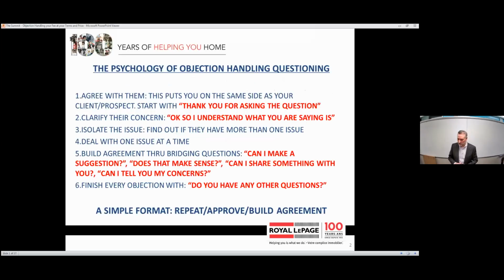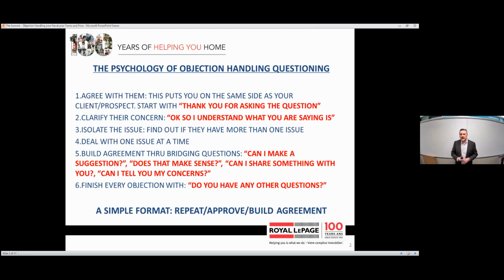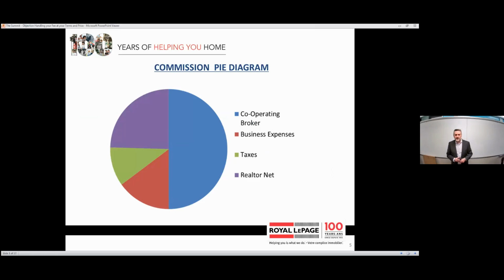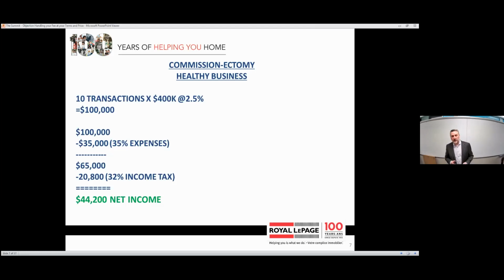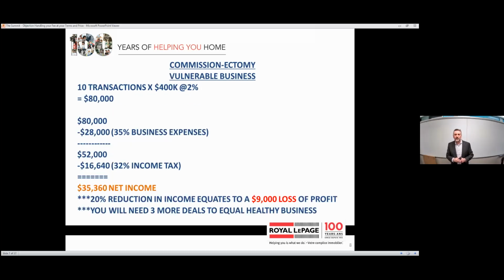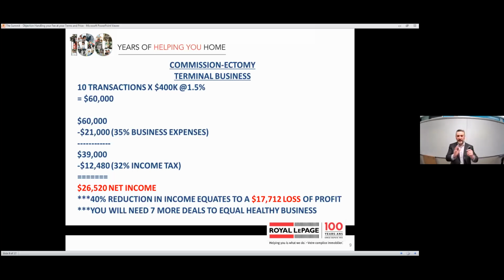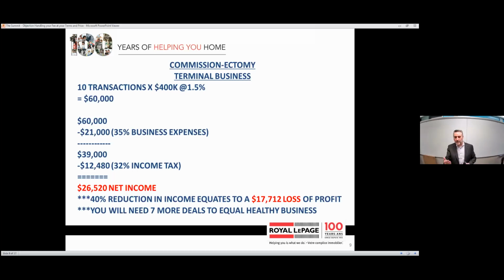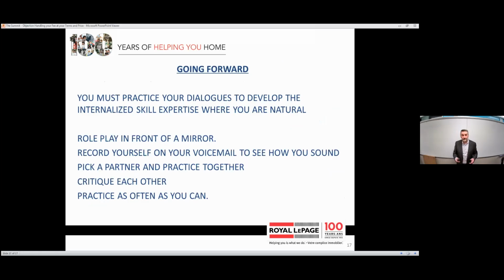The Summit Training Program - Week 4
The Summit Training Program, April 21, 2021.